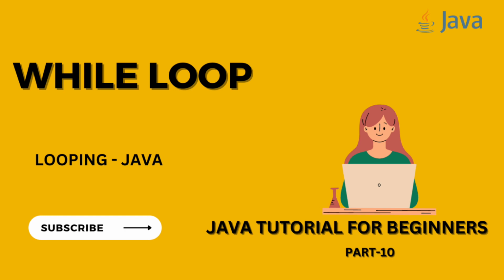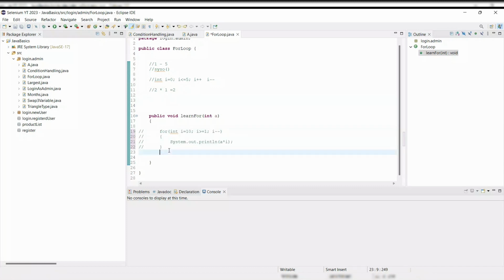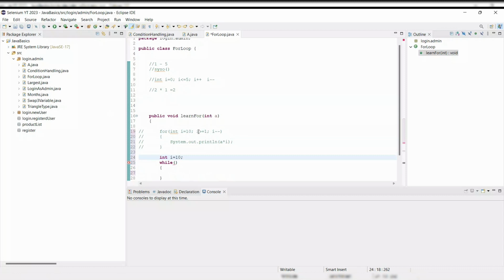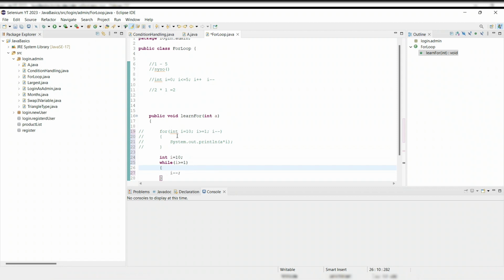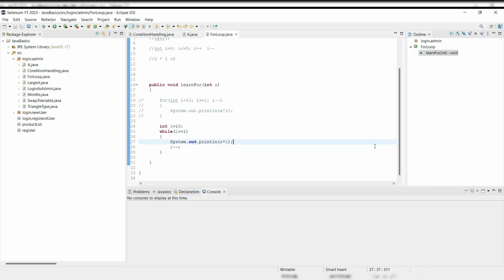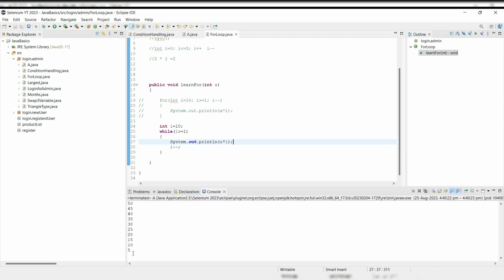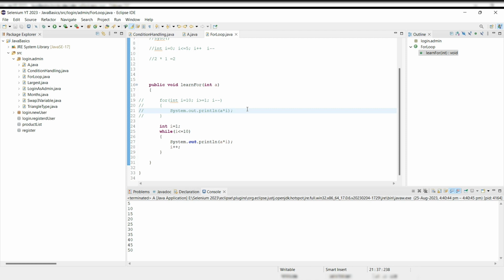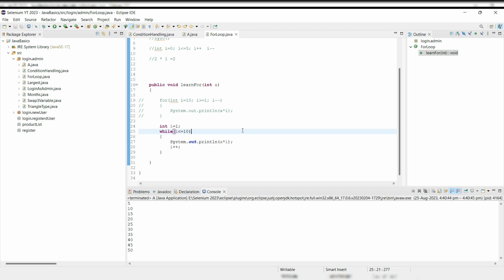While Loop in Java | Java Tutorial for Beginners - Part 10 | Looping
Hello,

This is 10th part of Java Tutorial for beginners .This course is specially designed for Automation Tester. You can refer the playlist 'Java Tutorial' for all related Video.

In this video we are going to discuss about:
1.convert for loop into while loop
2.What is use of while loop
3.When to use
4.while loop examples